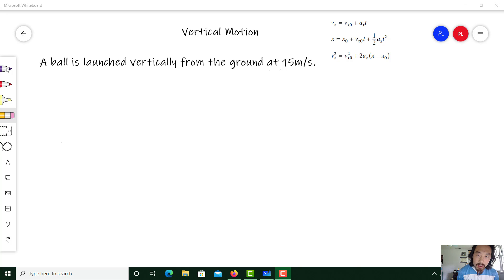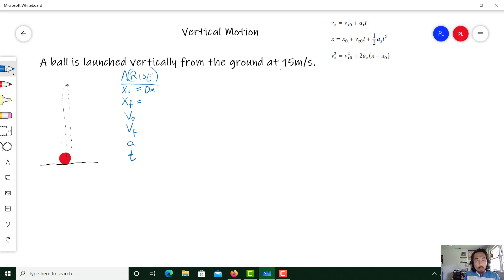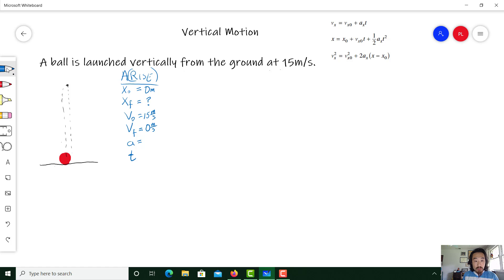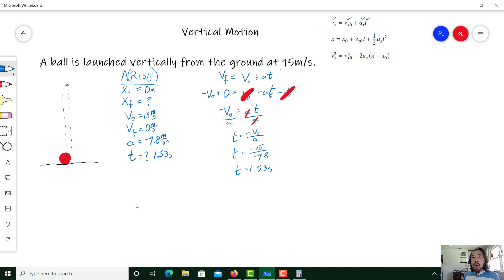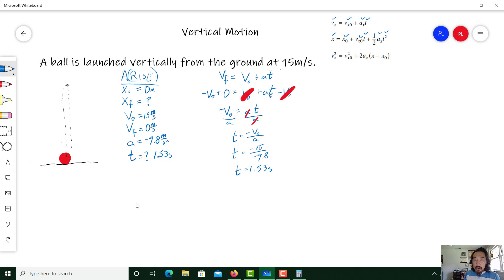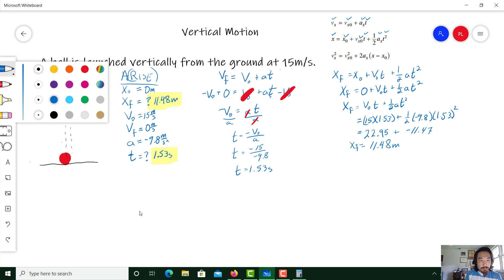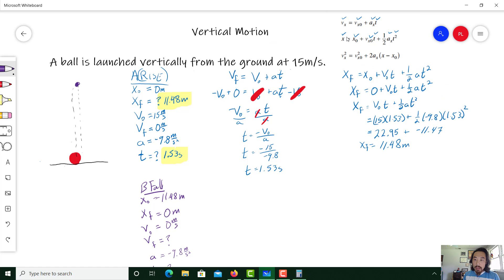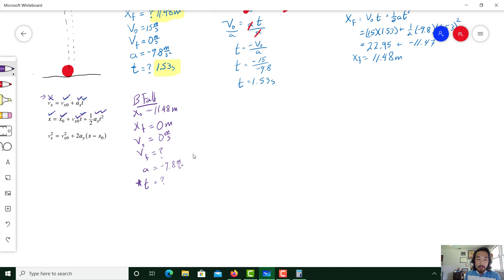Vertical Kinematics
Mr. Lee goes over vertical motion for objects launched from the ground.